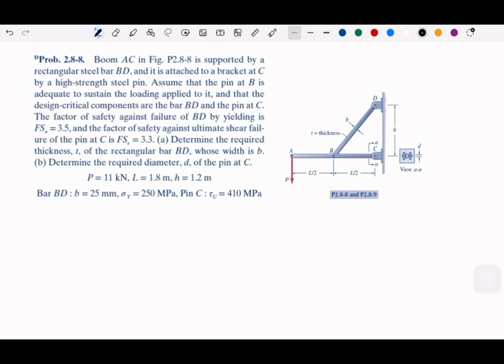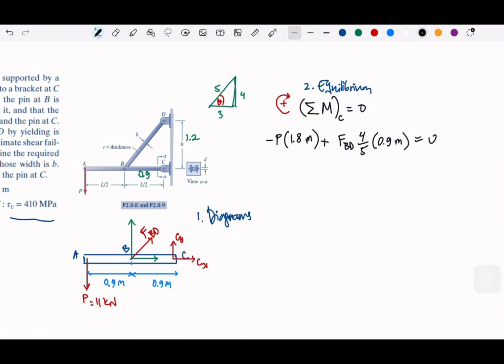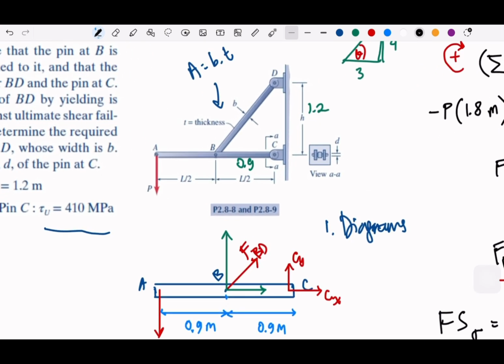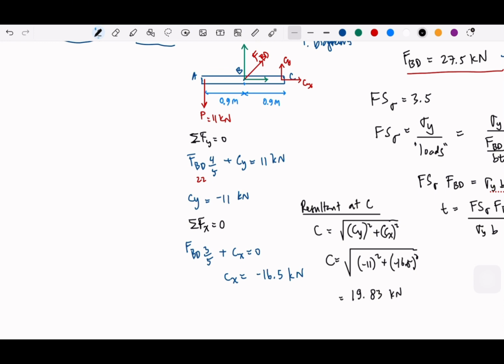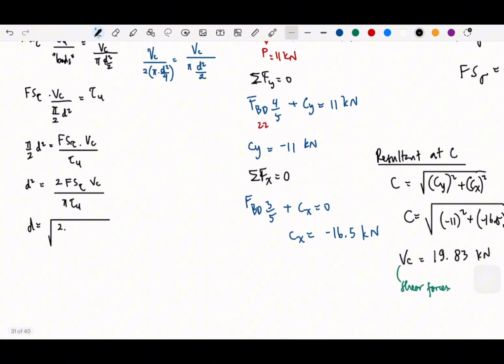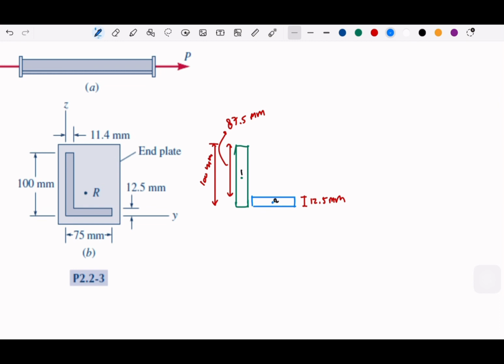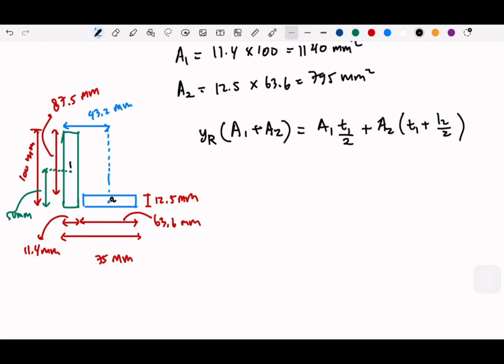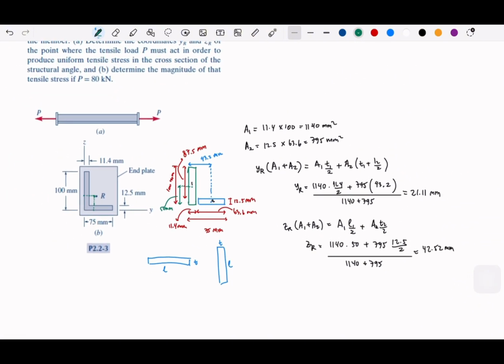Mechanics of Materials fifteenth class